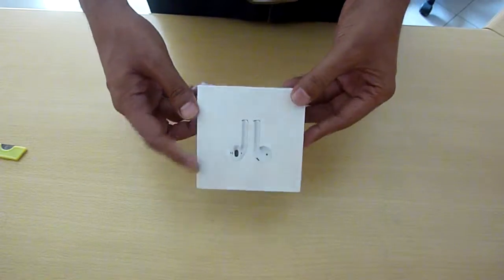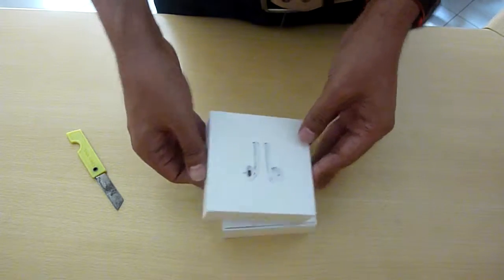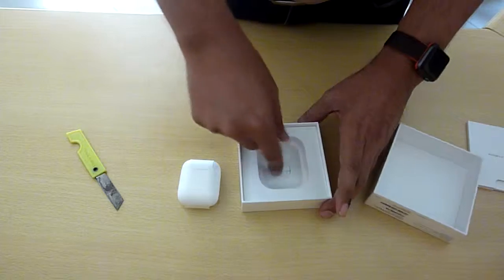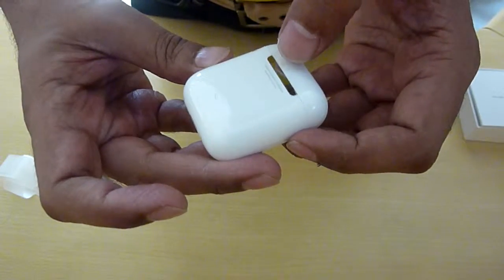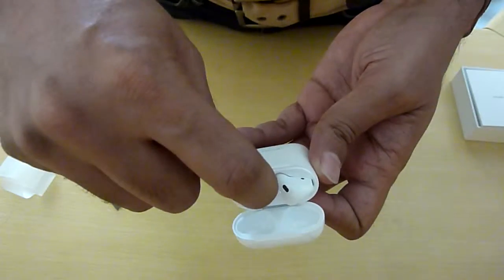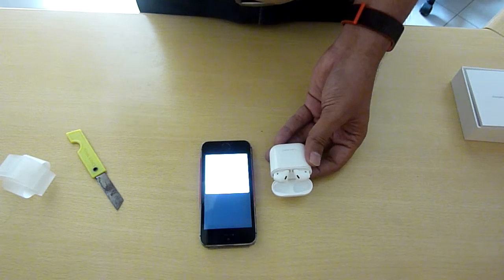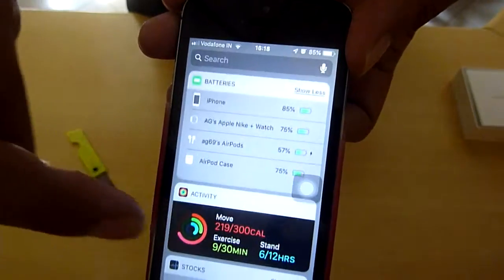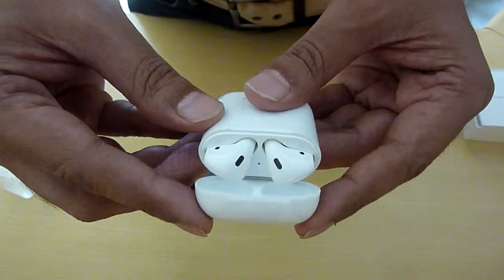Apple Airpods 2 Unboxing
This is unboxing video of Apple Airpods 2